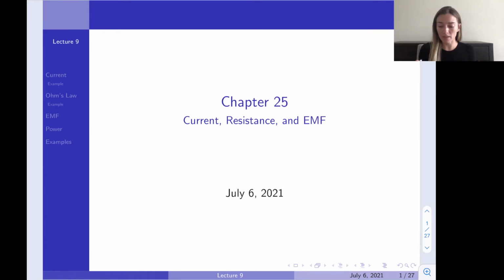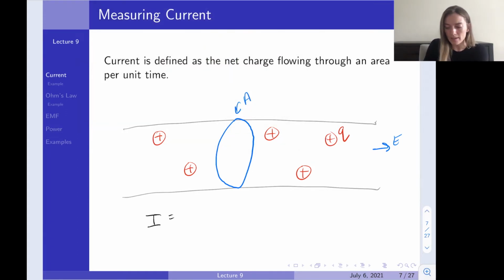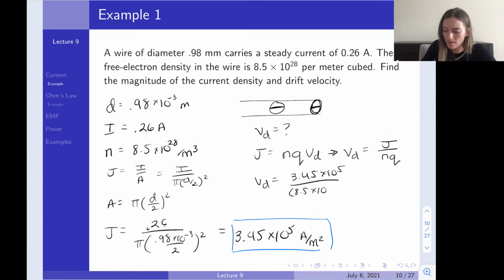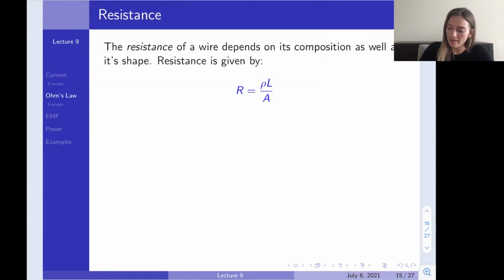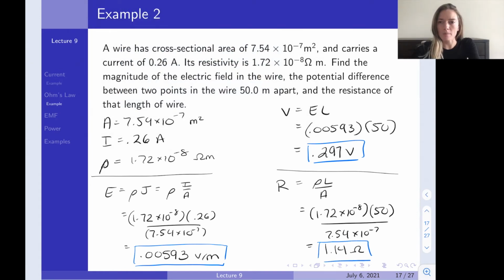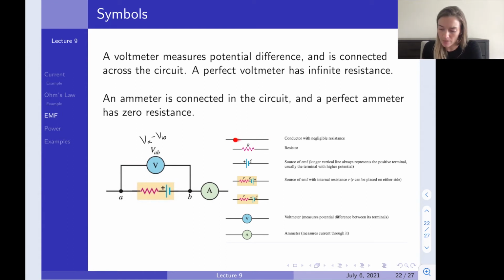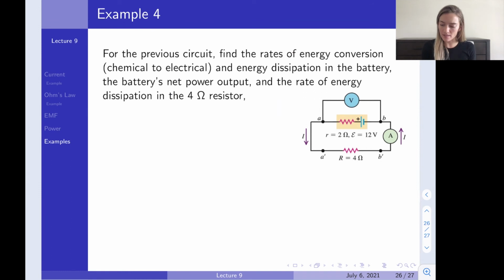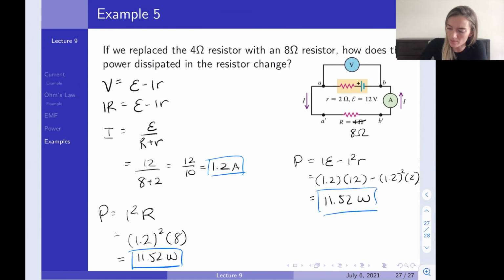Intro to Circuits & Ohm's Law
0:00 Intro
0:53 Current
12:31 Example 1
16:24 Ohm's Law
26:45 Example 2
30:32 Circuits + EMF
38:25 Power
40:30 More examples
52:53 cat time